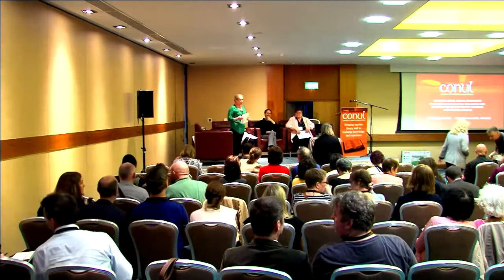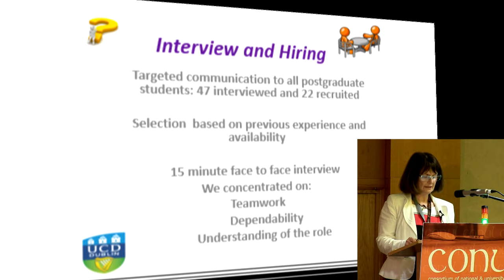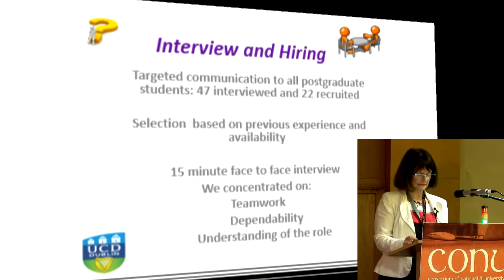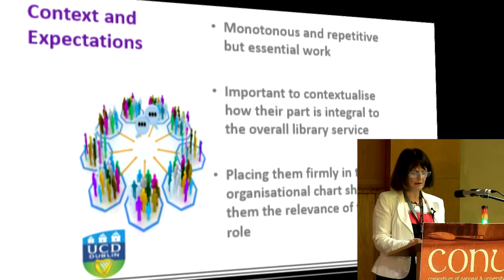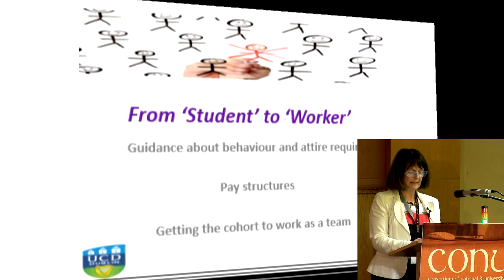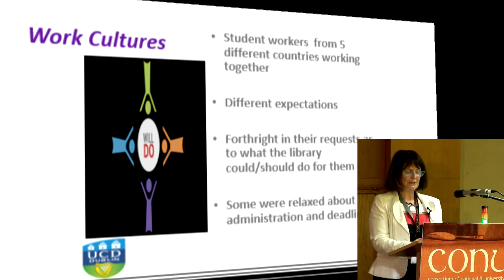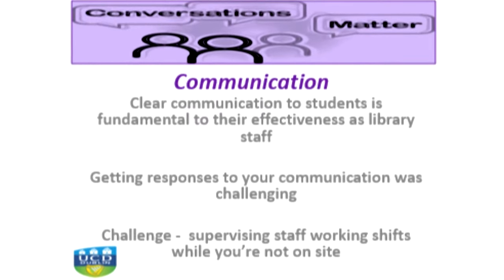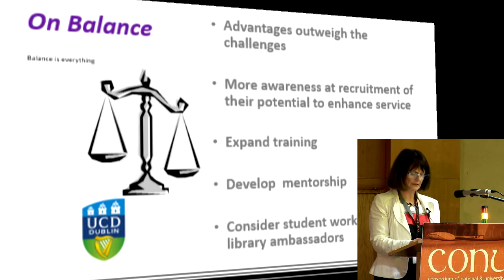Necessity is the mother of invention: using non core staff to provide core services: Debra McCann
Presented at the CONUL Conference, July 2015, Athlone, Ireland by Debra McCann, University College Dublin
Staff retirements, stringent budget cuts, recruitment constraints imposed by the Employment Control Framework all combined to threaten UCD Library’s capacity to continue uninterrupted core services.  This talk will discuss how this issue was addressed, and will analyse its success and benefits, and also its challenges.
In the last three years, staffing levels in Client Services have decreased, shelving duties were undertaken by permanent part time floor services library assistants who provided 200 hours each week.  In 2013, 13 students were employed to complement that cohort’s capacity, which retirements had reduced to 80 hours per week.
Given the overall decrease in staff levels, 22 students were recruited last year, and the range of duties assigned to them expanded to include not only Shelving, but Facilities, stock deselection, and circulation. As the academic session comes to a close, and plans for next year are formulated, it is timely to review this strategy and to now share the outcome.
On balance it is strongly felt that the benefits to the library outweigh the challenges.  In this talk I will describe the recruitment process and selection criteria.  I will discuss the development and delivery of a training programme for a staff cohort where time and availability is restricted.   Supervisory issues and administrative workload are also noted.   Issues of retention are identified.  Advantages and challenges for the students are also recognised, and feedback provided by the students is included.
In conclusion, recommendations are made for future recruitment and development.